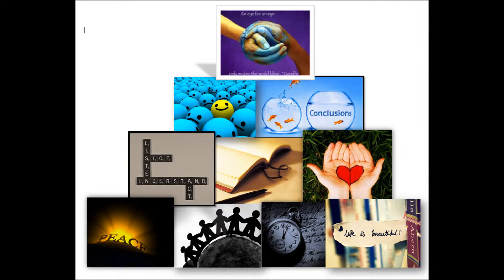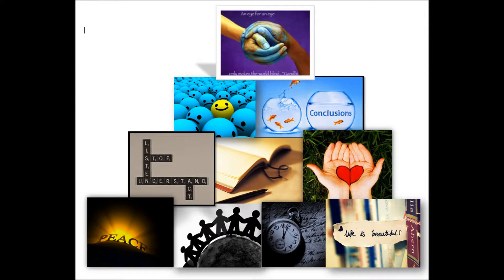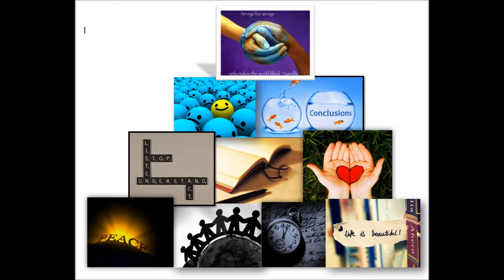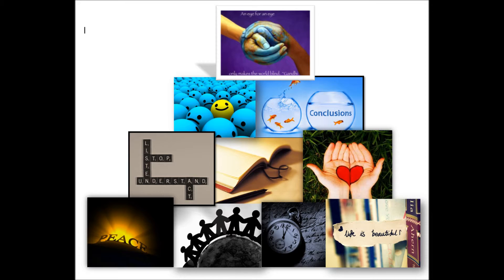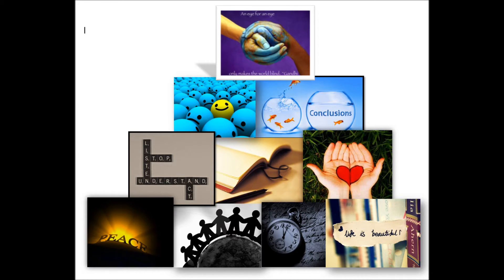Sophia Cheng's English Collage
English collage for Stewart's website assignment based on Letter from Naomi Shihab Nye